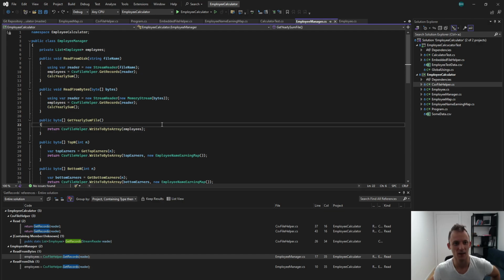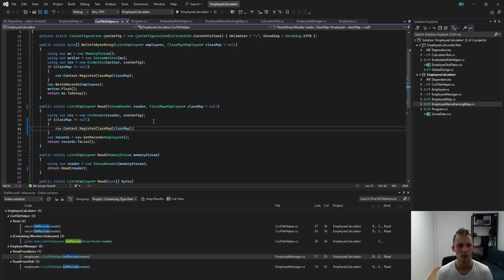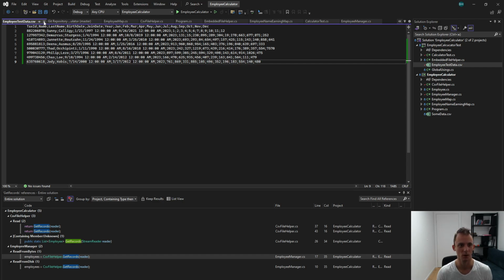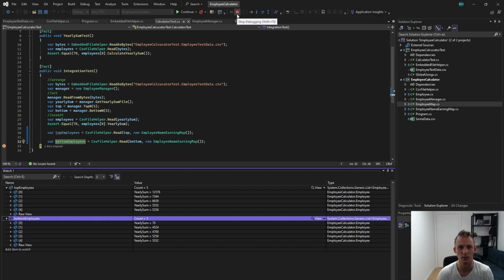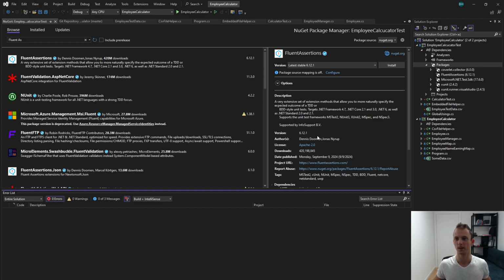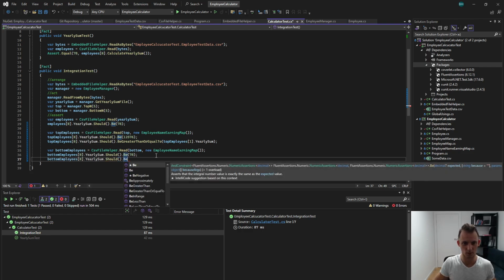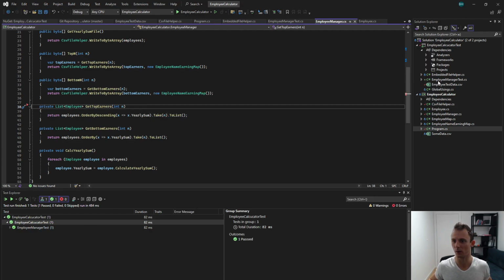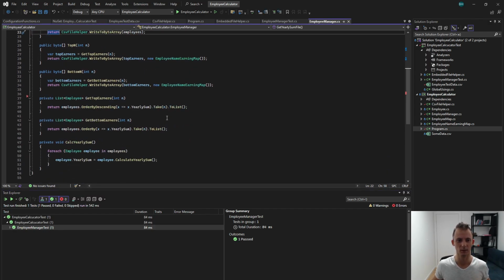Learning to code using C#. Lesson 5-3. Integration tests, in-memory files and refactoring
I refactor the project to be able to write a full integration test. Outputs are now written to a byte arrays, and are parsed as csv files in the test, veryfying it's content.

0:00 intro
0:18 Reading Top and Bottom files
1:30 ClassMap for reading
3:25 Adding more test data
4:22 Fixing bug
5:52 Adding assertions
7:08 Using FluentAssertions package
10:52 Refactoring main program usage
13:03 Outro and final words